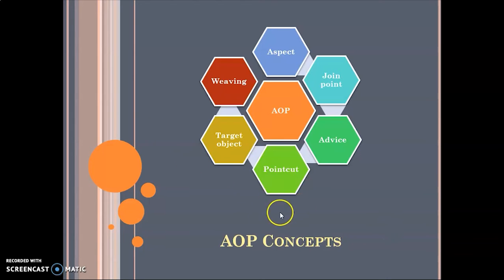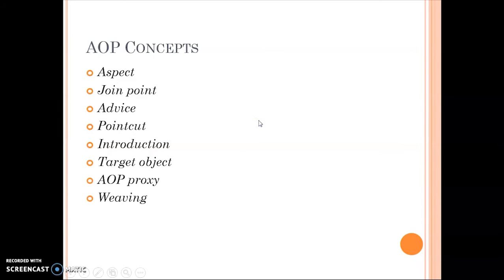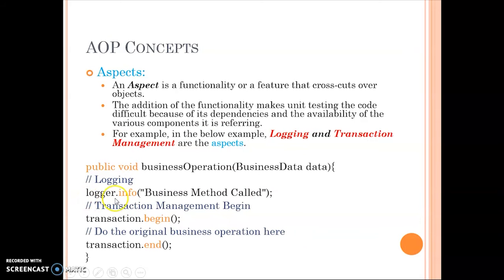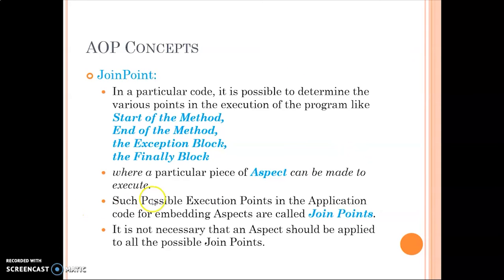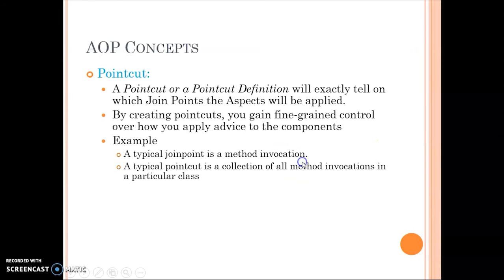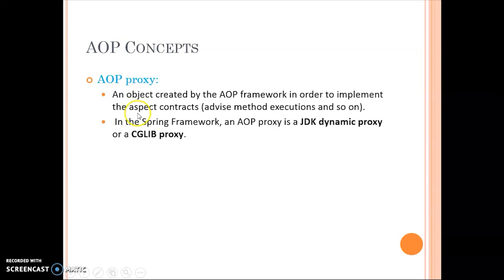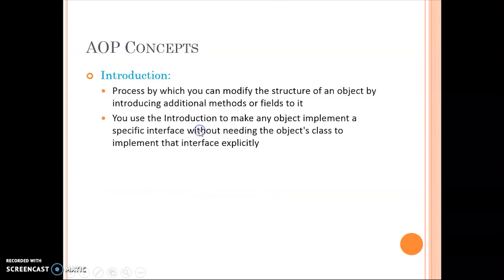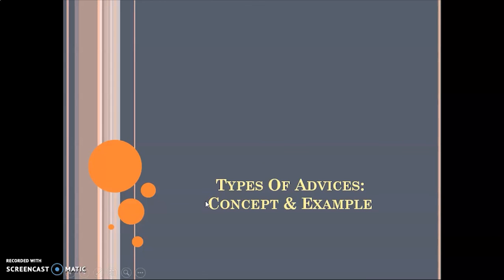Spring Framework Tutorial : #10. AOP Concepts